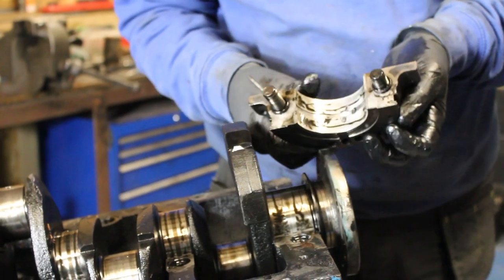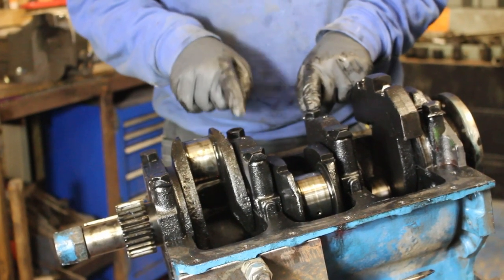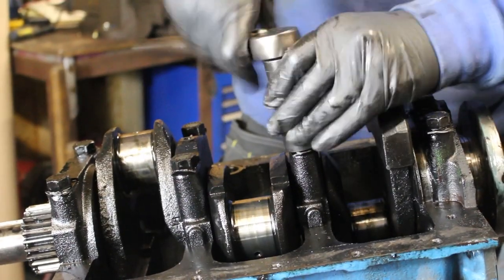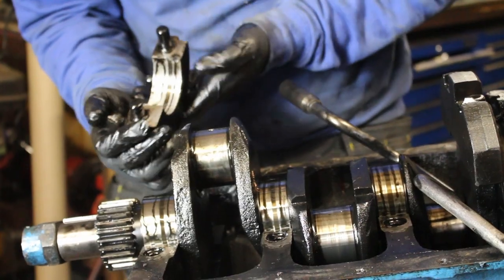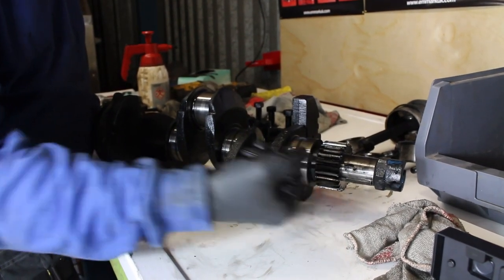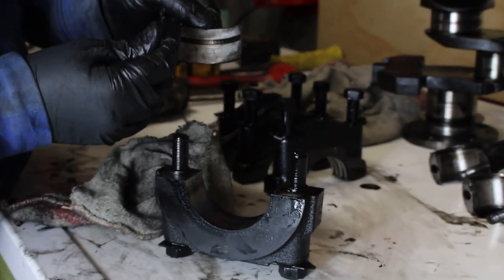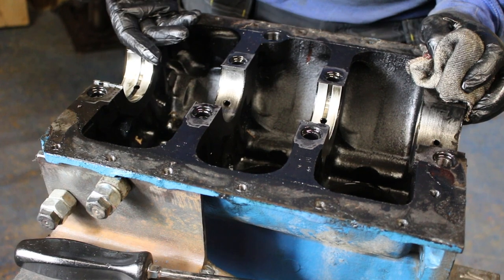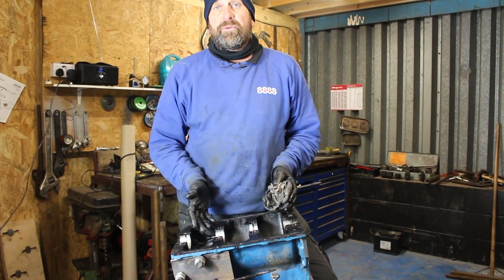Removing The Crankshaft on a Fordson Super Dexta Engine | PART 7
Welcome back! Today in this shorter video, we will be removing the Crankshaft in our Fordson Dexta Engine series. Follow along as we strip this Fordson Dexta Engine!

Get in touch if you are looking for parts for your own projects and I can supply those for you: